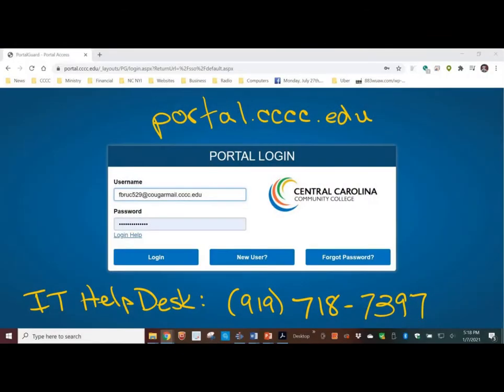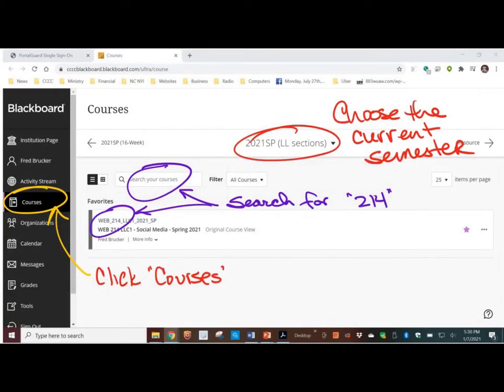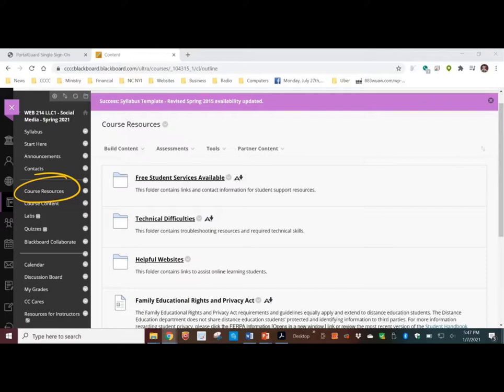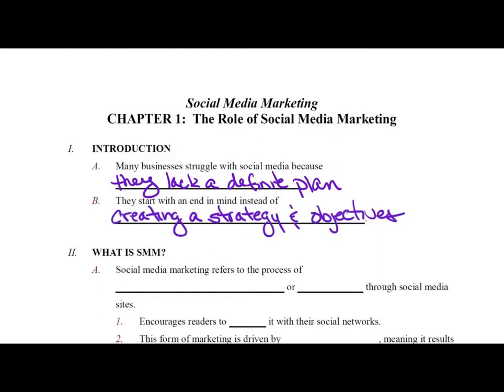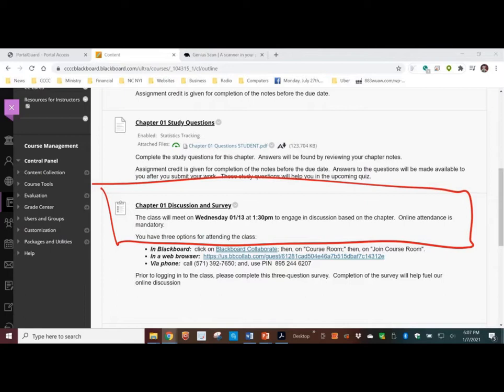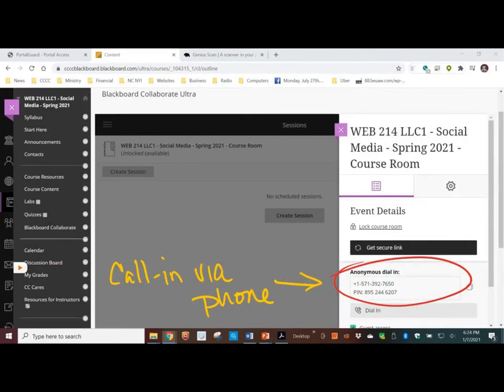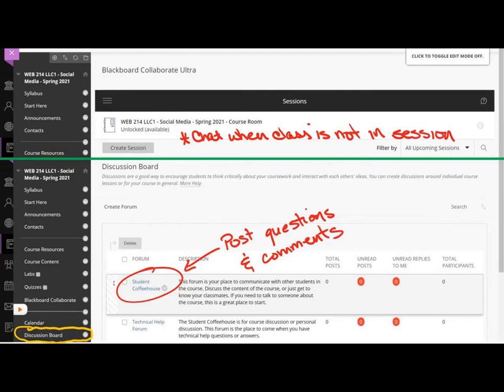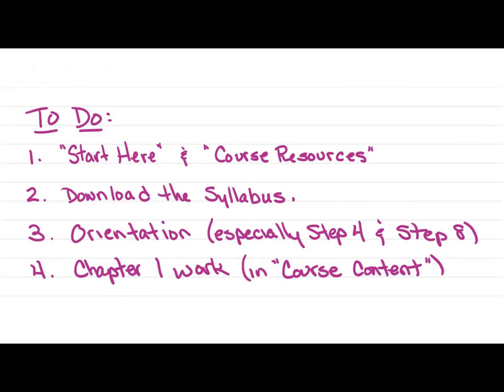WEB 214 Introduction Video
BLACKBOARD ACCESS:
portal.cccc.edu
Click on Blackboard.
Search for "WEB 214"